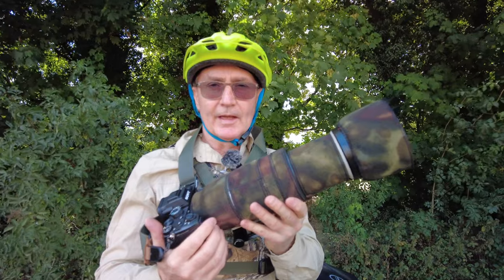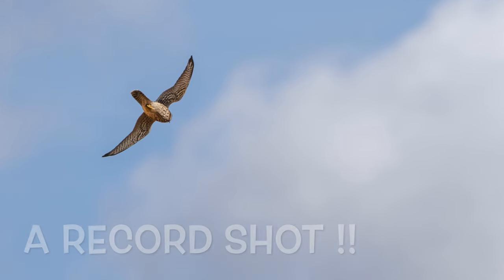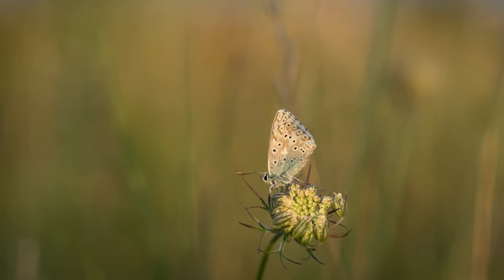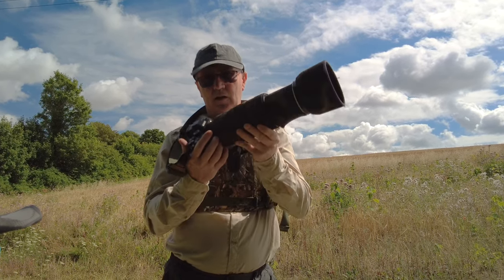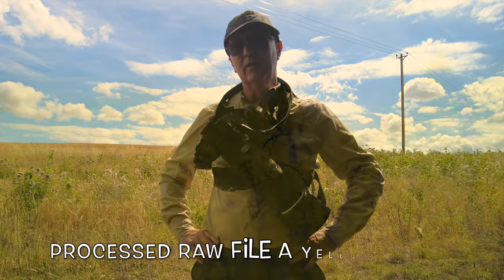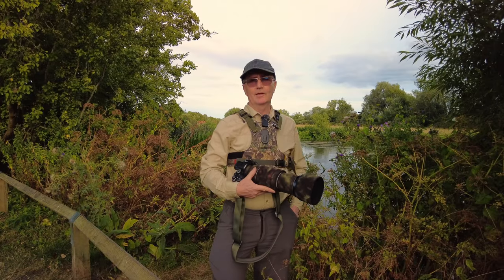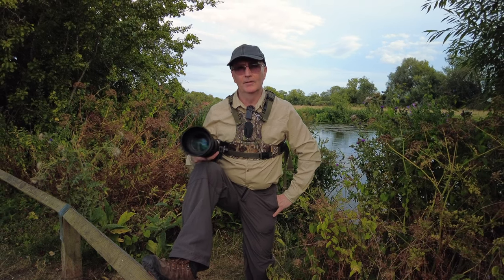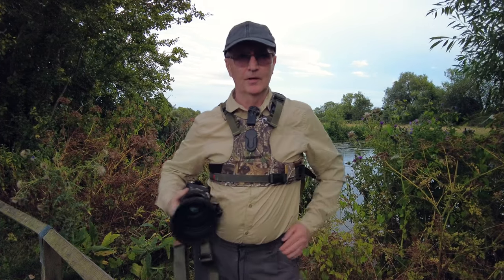My 50 Greatest wildlife photography tips part 6 by "Camilla &I"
My 50 Greatest wildlife photography tips part 6 by "Camilla & I" Continuing on my greatest tips tour of Salisbury Wiltshire here in the UK . Tips 33 through to no. 38

Chapters
00:00 Intro on Superbike heading for Laverstock Downs Salisbury
01:40 First tip no. 33 Always get a record shot
03:00 A kestrel delays tip no.34
03:45 Tip no.34 I lost count ! Curiosity is the Key to unlocking great shots
05:20 Tip no. 35 Aberdeen Football Club, no AFC equals Auto Focus Continuous !
07:10 Tip no.36 RAW
08:40 A hair raising Superbike trip to the next location !
09:50 Churchill Gardens Salisbury Wiltshire UK
10:30 Tip no. 37  Repeat visits to known areas
11:15 Final tip no.38  Use your legs not your lens
13:22 Bonus tip and Dragonfly picture
13:45 Outro hope to see you on the next one

Equipment used
Cube - Superbike
Video Camera : Pocket DJI 2
Sony A1
Sony 100-400mm f4.5-5.6
Cube electric bike 500 watt motor !